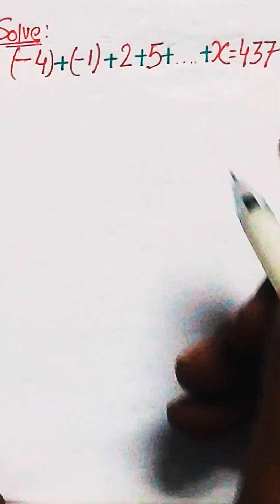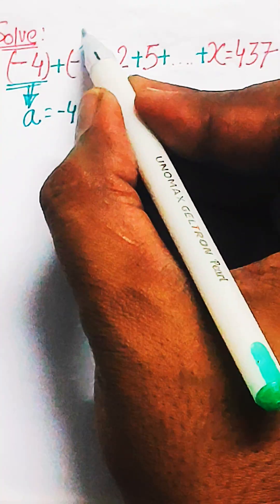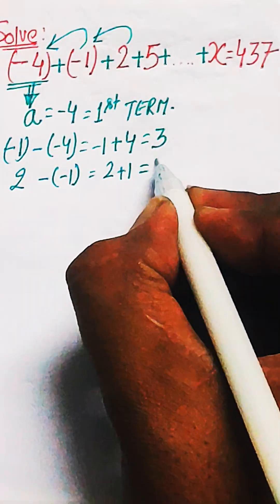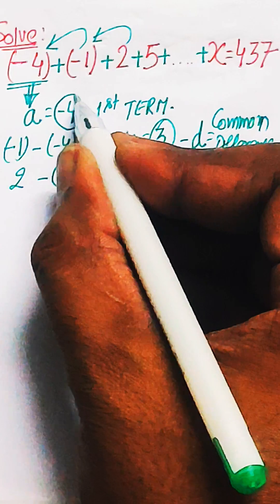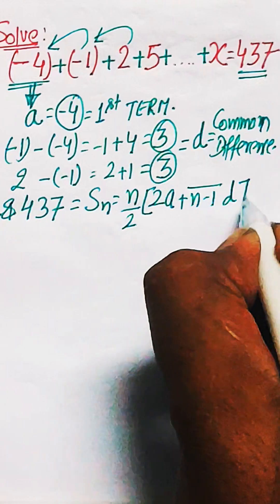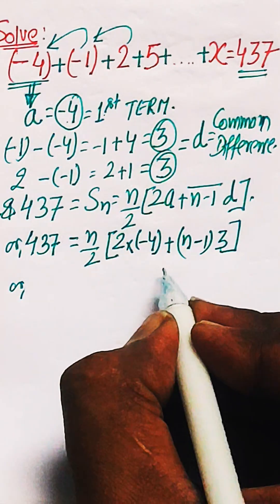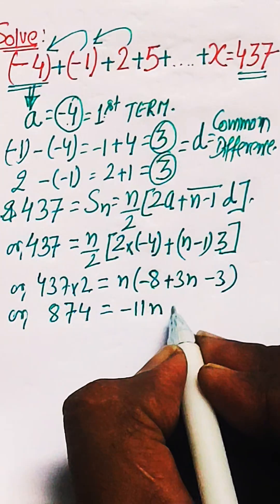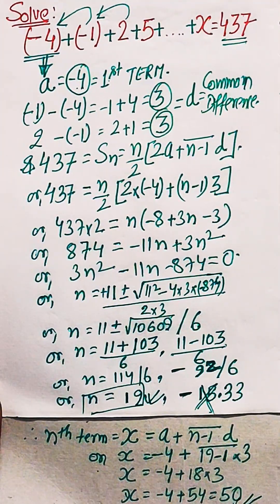🐏 -4-1+2+5..+x=437 SOLVE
-4-1+2+5+. x=437
form
Learn
learning
study
school
competition
knowledge
technology
technique
trick
idea
concept
style
class
Theorem
Law
answer
Coach
Coaching
Teaching
Teacher
Master
Gyan
Guru
Question